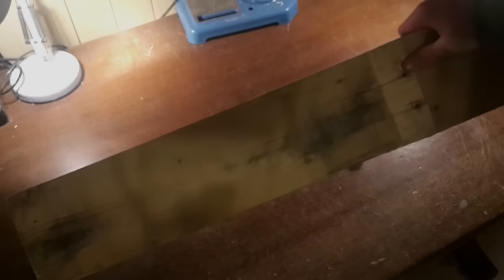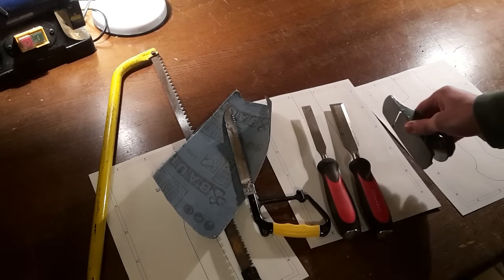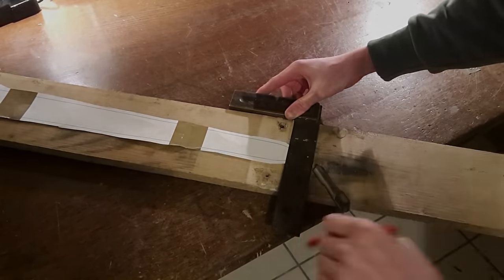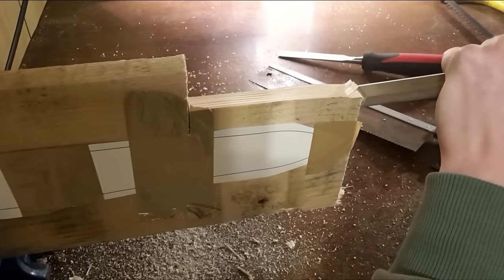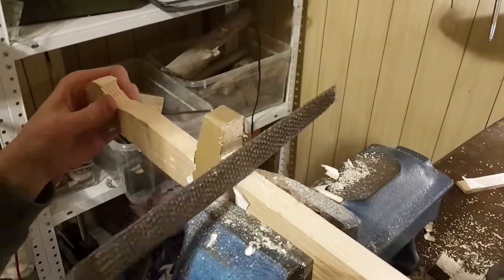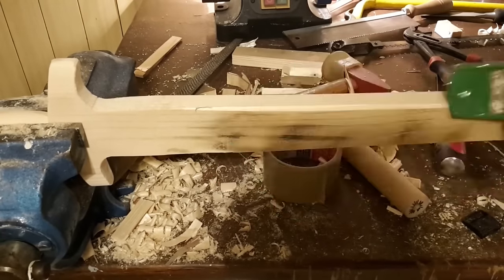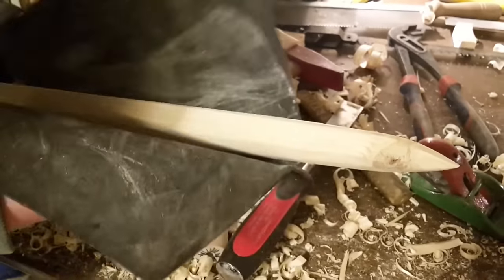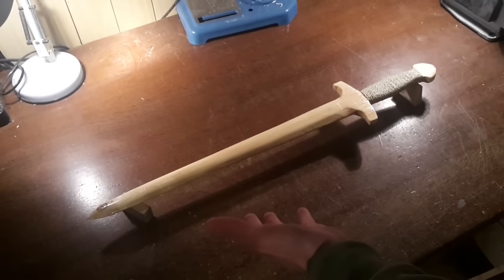How to make a simple sword out of a plank! [No powertools] - Free templates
► Hi! Today we are going to turn a wooden plank into a simple sword!
► We are going to use no powertools at all, just a chisel,  a woodplane, a rasp and sandpaper.
► I got the plank from an old pallet.
► The plank must be wider than 13cm ( 5.2" )
►If you liked this video please give it a thumbs up :) If not, give it a thumbs down and/or write in the comments why so.
Here's the download link to the templates:

                                   ' Never Better ' by Jingle Punks
Endcard music: 'A Hero Theme' by MK2